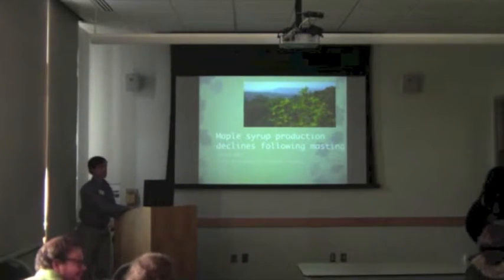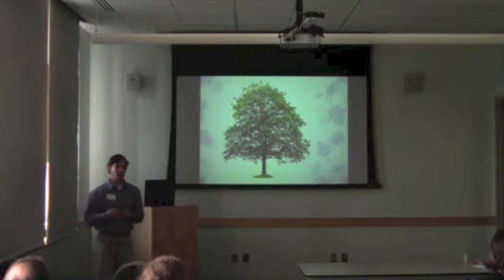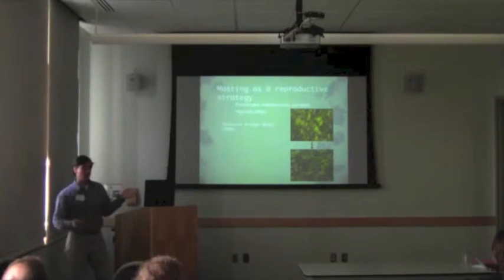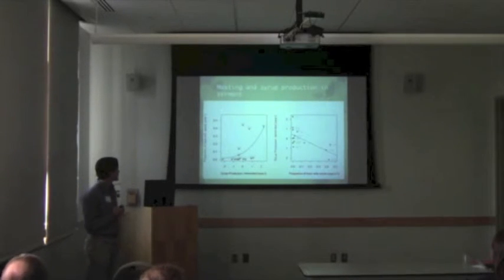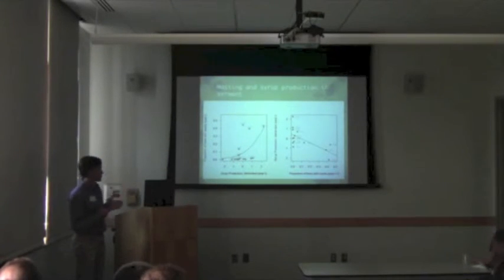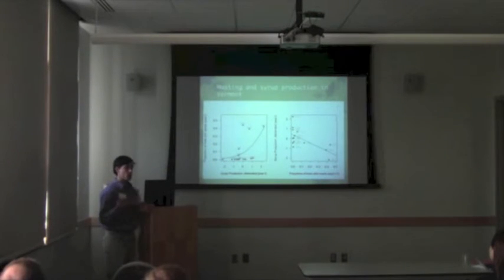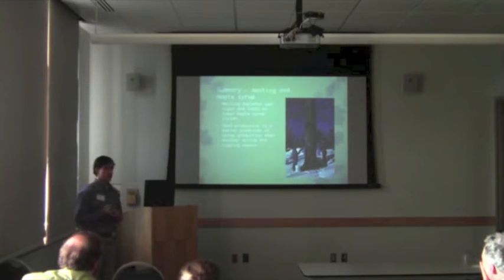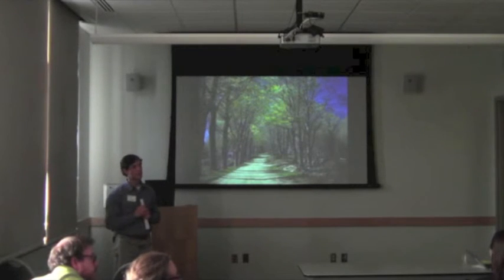Joshua Rapp - Maple syrup production declines following masting